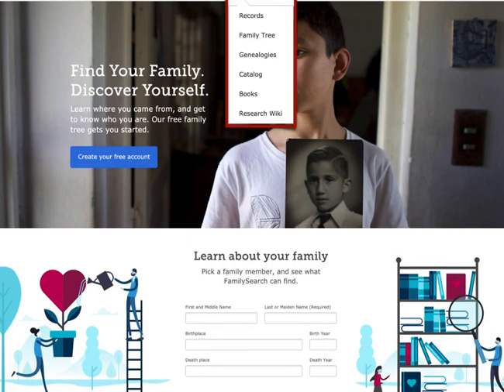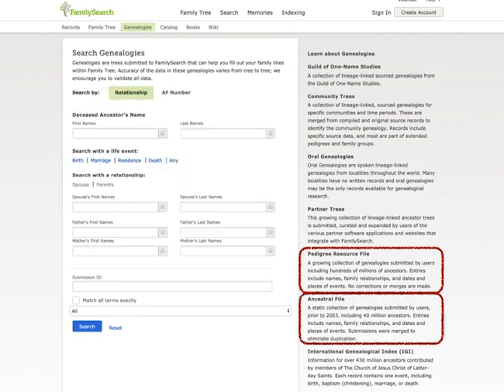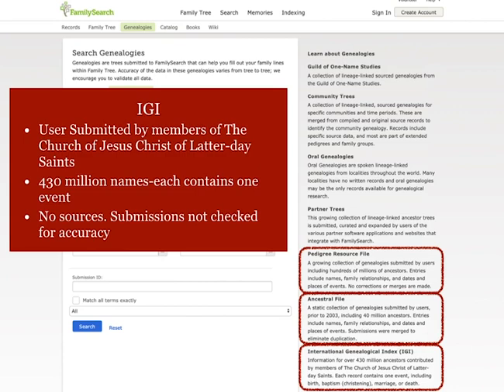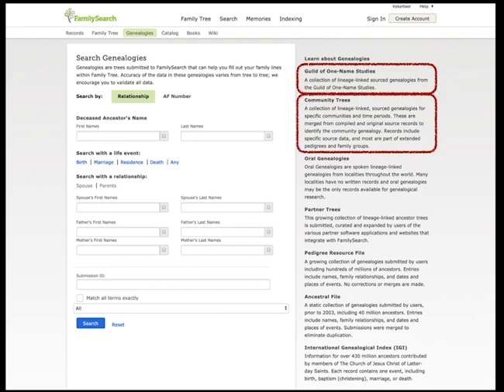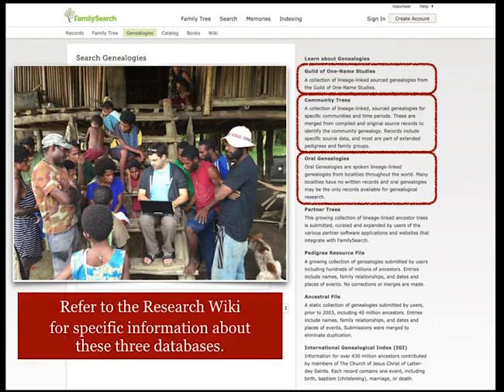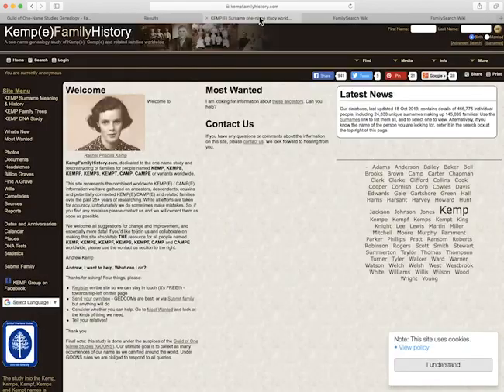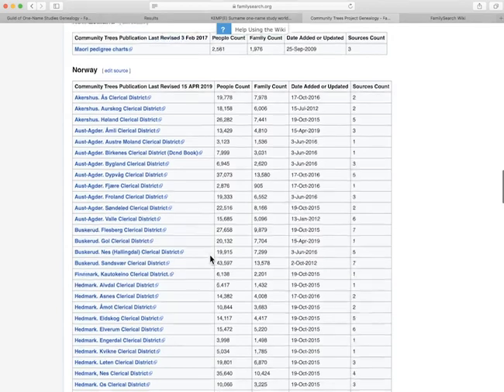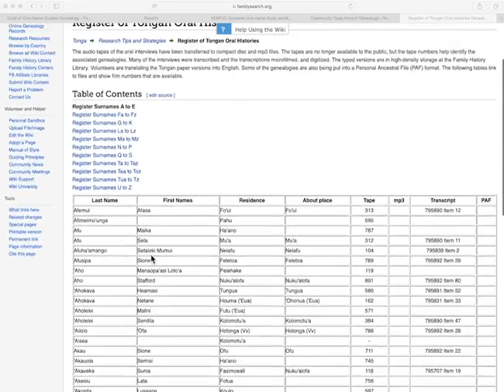Family Search Genealogies by Ann Tanner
This great video will explain each of the record sets in FamilySearch Genealogies.